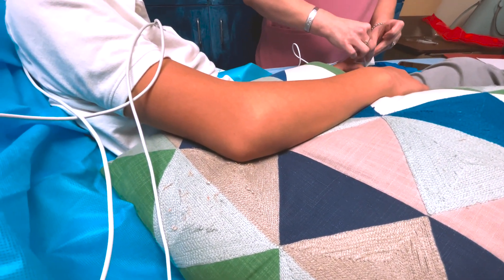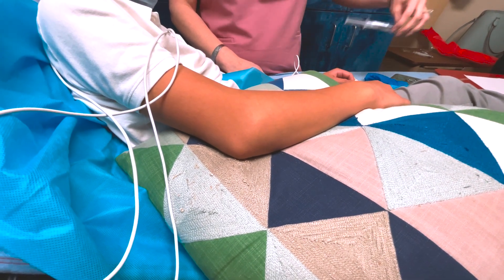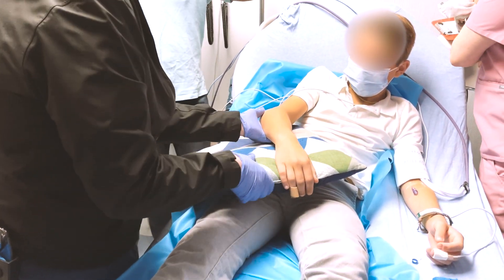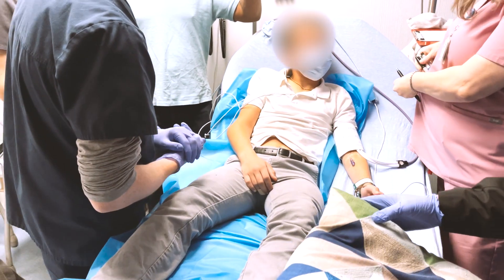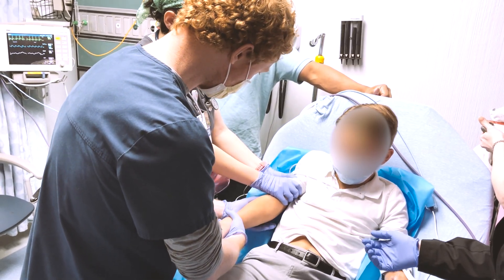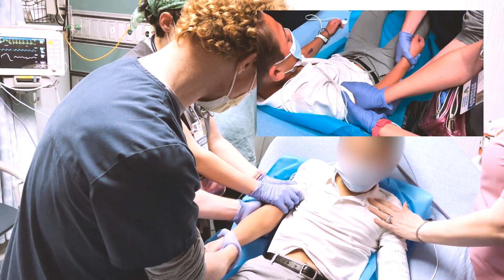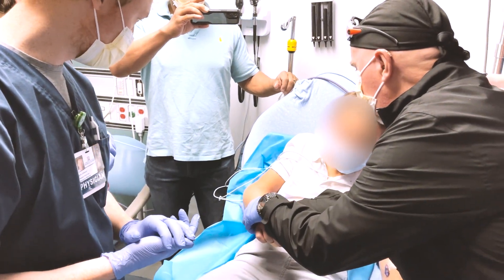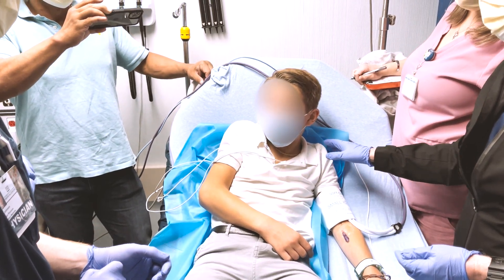Pediatric Elbow Dislocation: How to Recognize and Treat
This young patient was running, lost his balance, fell and dislocated his right arm. We demonstrate how to reduce a dislocated elbow in a pediatric patient.  This video also includes a brief discussion of pediatric elbow dislocations.